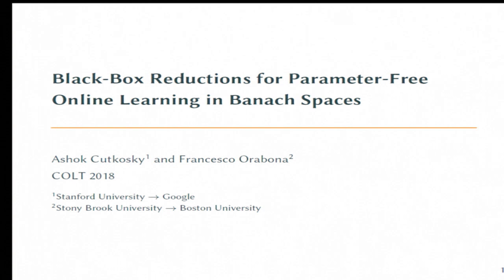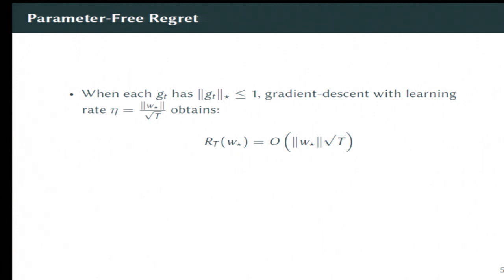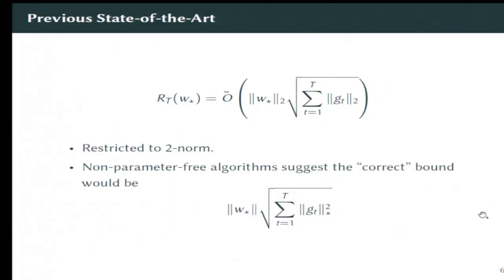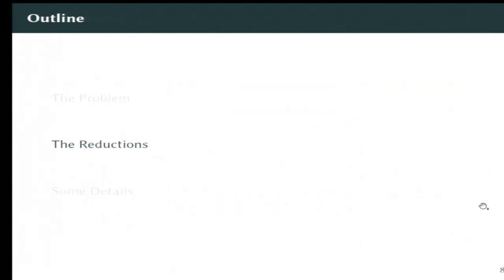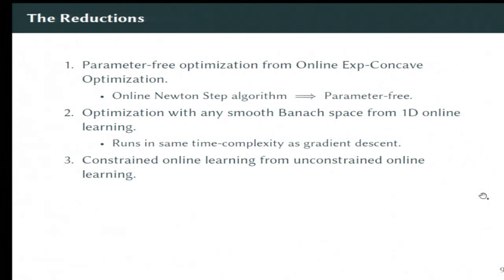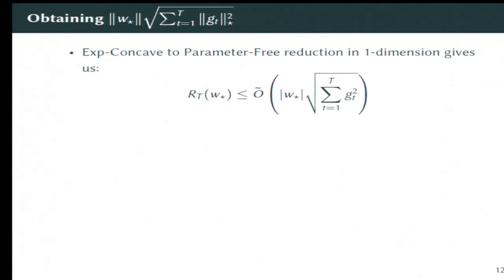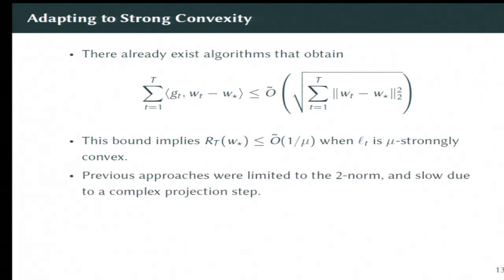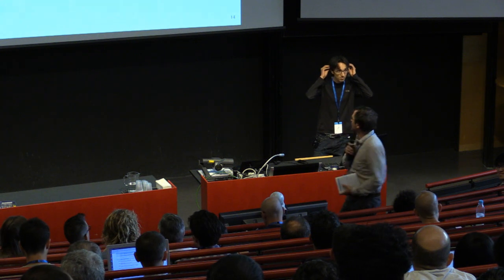Black-Box Reductions for Parameter-free Online Learning in Banach Spaces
Ashok Cutkosky and Francesco Orabona

ABSTRACT. We introduce several new black-box reductions that significantly improve the design of adaptive and parameter-free online learning algorithms by simplifying analysis, improving regret guarantees, and sometimes even improving runtime. We reduce parameter-free online learning to online exp-concave optimization, we reduce optimization in a Banach space to one-dimensional optimization, and we reduce optimization over a constrained domain to unconstrained optimization. All of our reductions run as fast as online gradient descent. We use our new techniques to improve upon the previously best regret bounds for parameter-free learning, and do so for arbitrary norms.